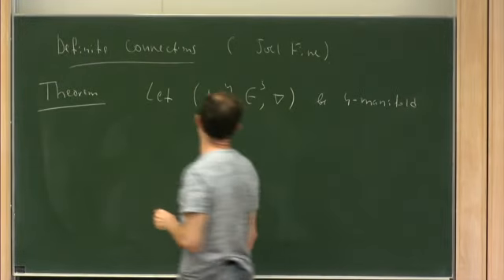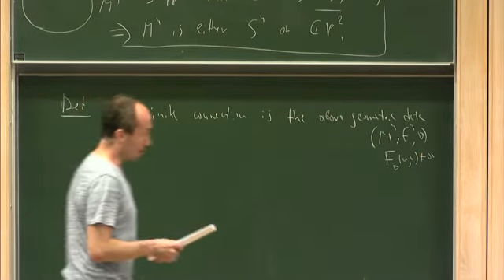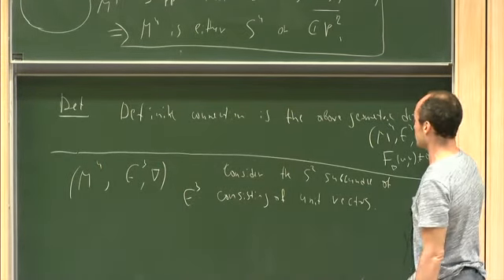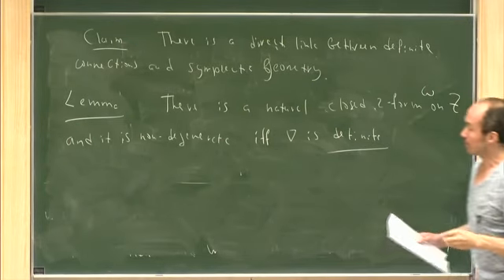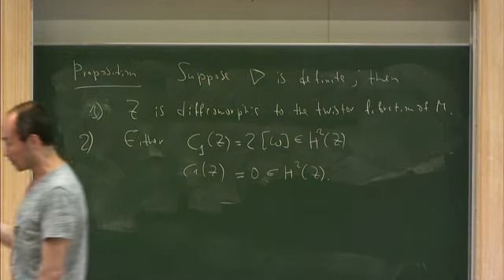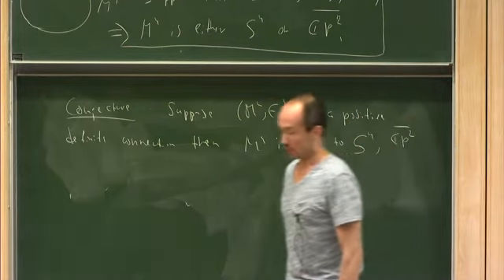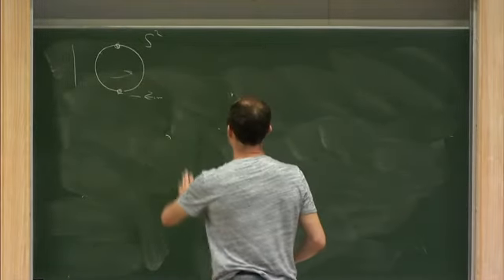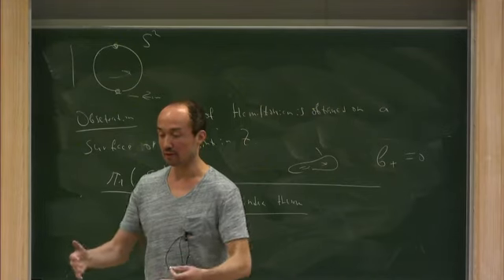Mr. Dmitri Panov | Circle-invariant definite connections and symplectic Fano 6-manifolds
Speaker: Mr Dmitri Panov (Imperial College London)
Date: 27th Jun 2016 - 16:00 to 17:00
Venue: INI Seminar Room 1
Title: Circle-invariant definite connections and symplectic Fano 6-manifolds
Event: (GTAW01) General relativity: from geometry to amplitudes
Abstract: The talk will be based on a joint work with Joel Fine. A definite connection ona four manifold consists ofarank three Euclideanbundle with a metric connection whose curvature is maximally non-degenerate. I will explain why only the four sphere and the complex projective plane admit a definite connection with circle symmetry. The proof relieson properties of Hamiltonian S^1 actions on symplectic manifolds.